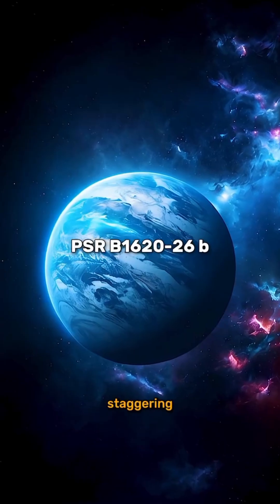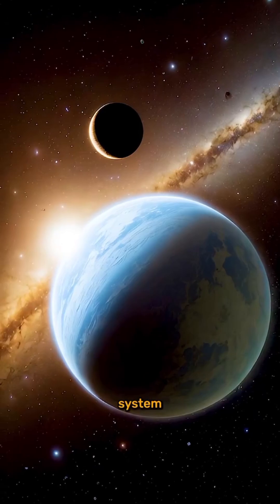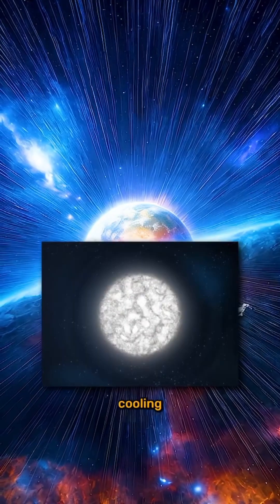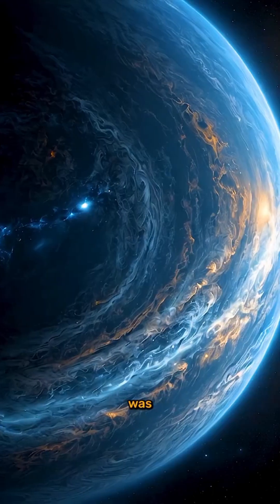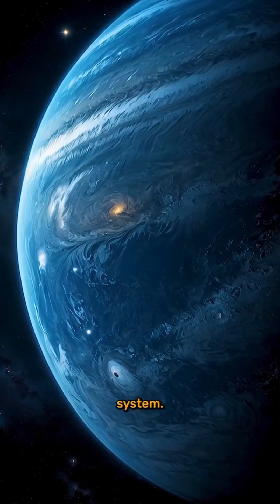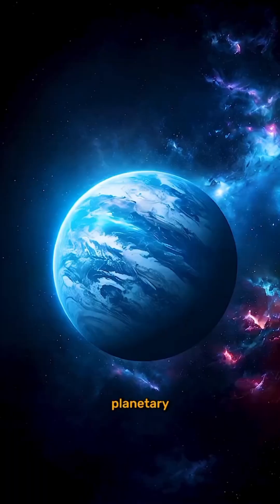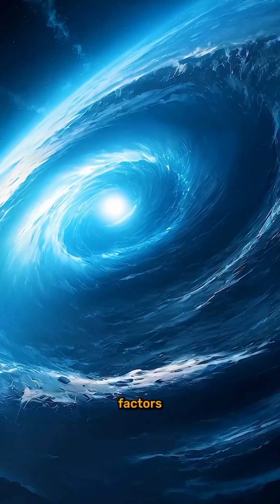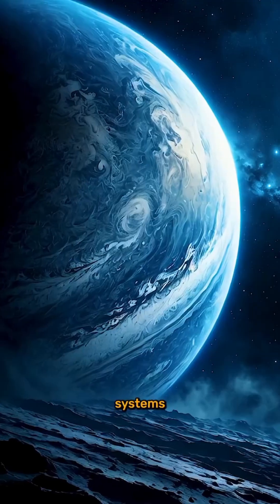Meet Methuselah: The Oldest Planet in the Universe (12.7 Billion Years Old)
PSR B1620-26 b is a massive gas giant, similar in size to Jupiter, but its environment is anything but ordinary. It orbits a unique and intense binary star system, consisting of a rapidly spinning pulsar and a faint white dwarf companion. Located about 12,400 light-years away in the constellation Scorpius, this planet offers scientists an invaluable glimpse into the resilience and evolution of planetary systems in extreme environments.

What do you think is the strangest fact about the Methuselah Planet?